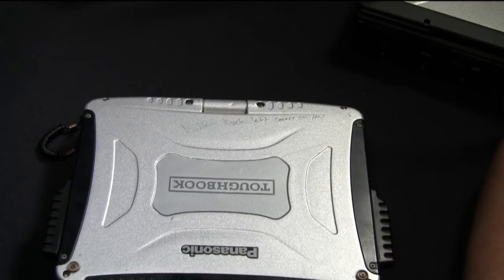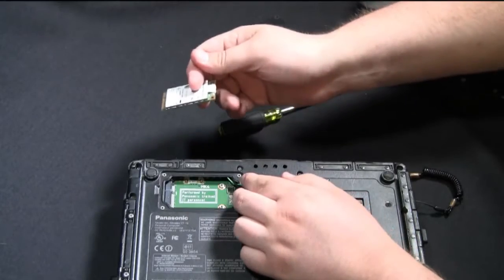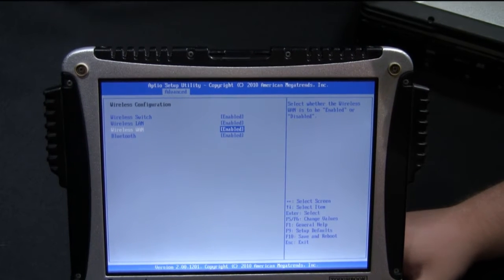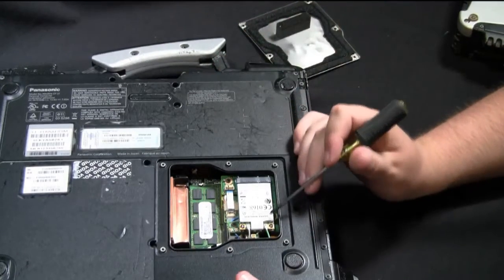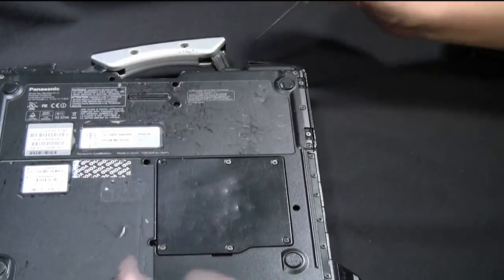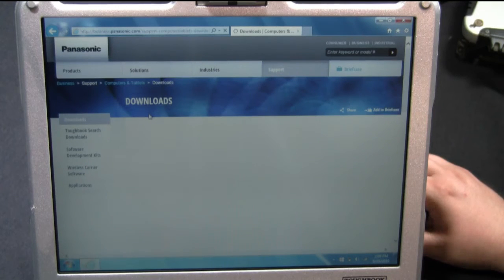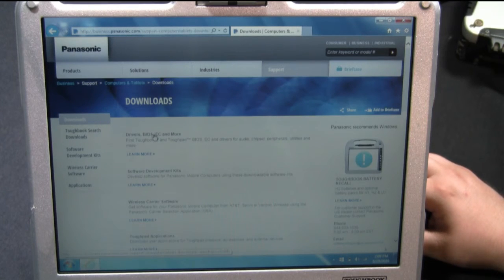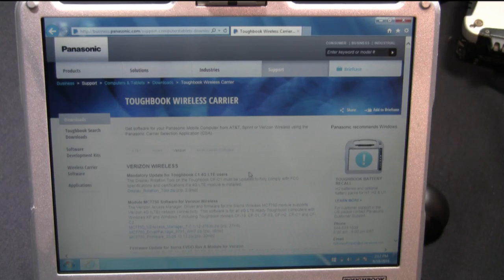How to Install and Configure CF-31 and CF-19 Mobile Data Card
Matt from Bob Johnson's Computer Stuff, Inc. shows us how to install and configure the mobile data card in a Panasonic CF-31 and CF-19 Toughbook.